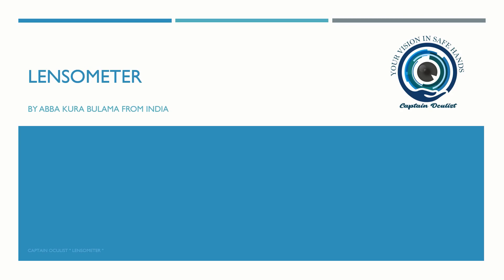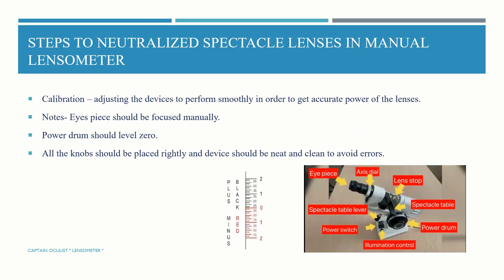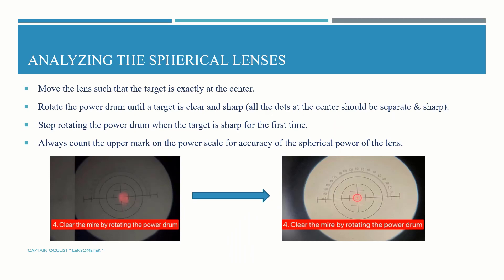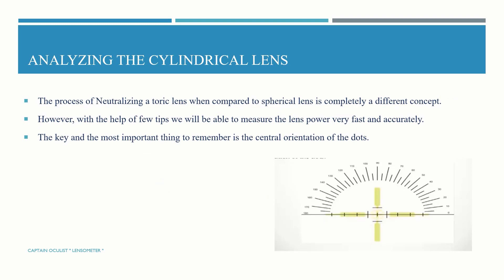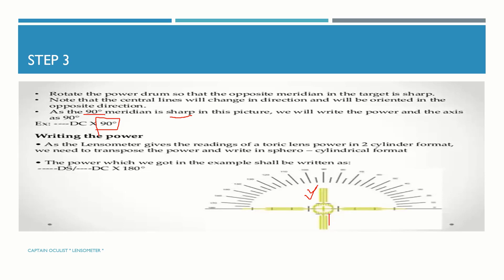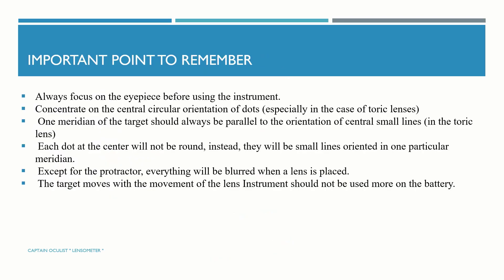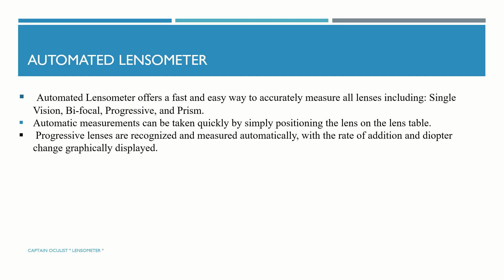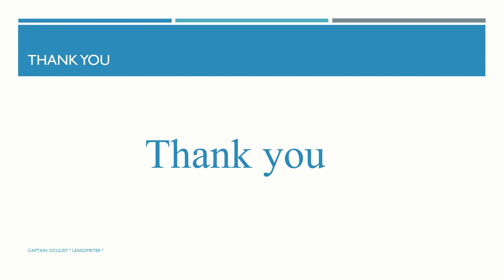Lensometer | How To Use Manual Lensometer? How To Neutralize Spherical OR Cylindrical Axis Power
A lensmeter or lensometer, is an ophthalmic instrument. It is mainly used by optometrists and opticians to verify the correct prescription in a pair of eyeglasses, to properly orient and mark uncut lenses, and to confirm the correct mounting of lenses in spectacle frames.

Captain Oculist is forum which will not only benefit the audience of medicine but also general public.